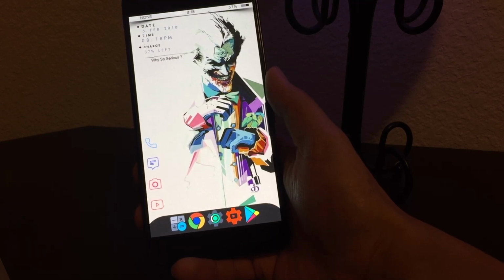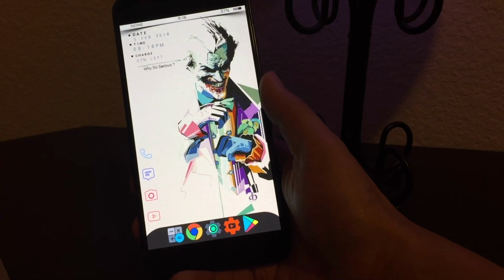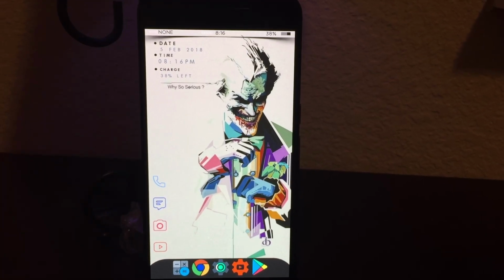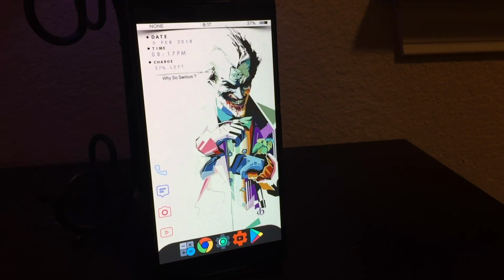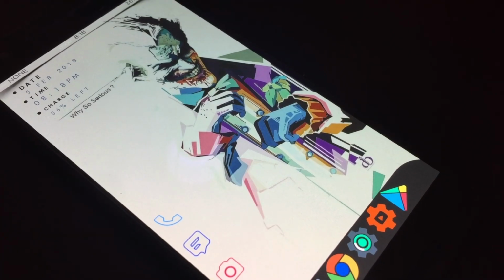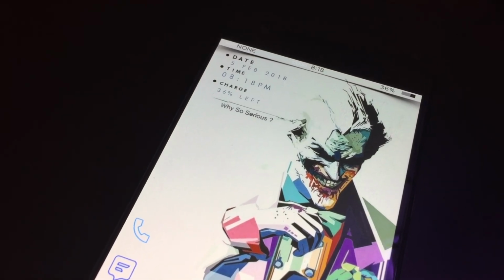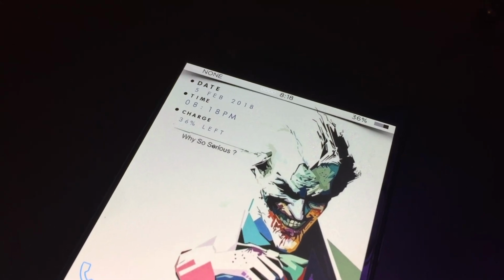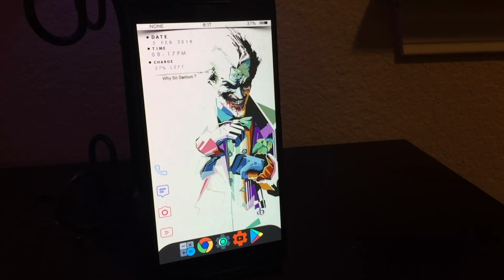Best Nova Launcher Setup 2018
This by far the Best Themes For Android 2018. Android Themes of 2018 are is easy to install. These are the Best Android themes on the play store. This Android Theme is unique. I am using Nova Launcher as my dealt launcher, and this is by far the best nova launcher setup for 2018.